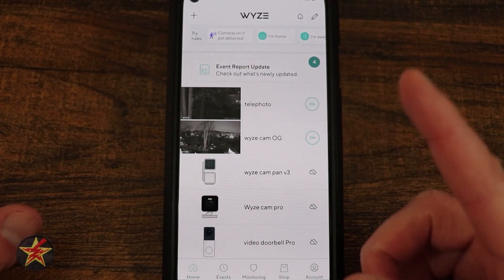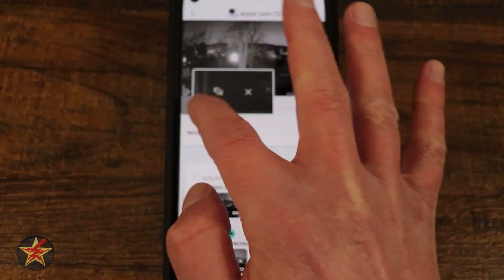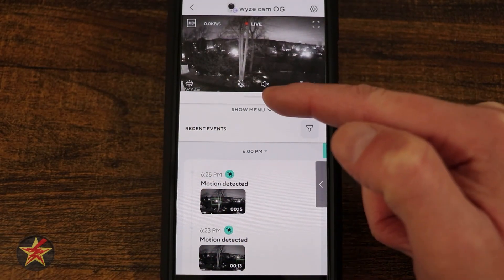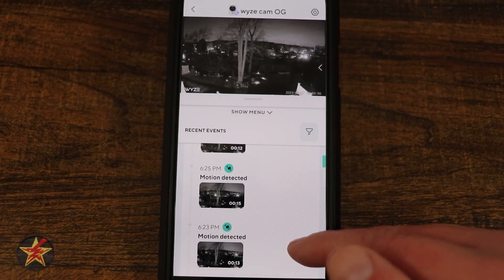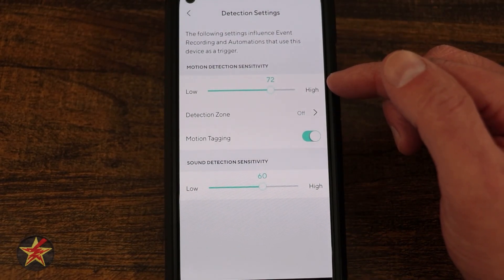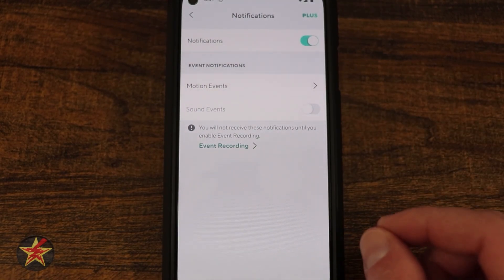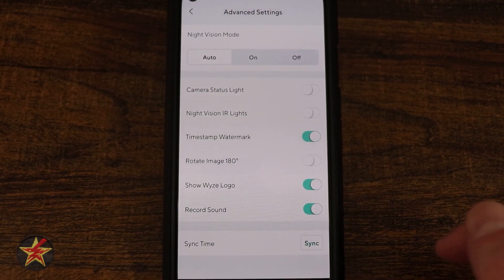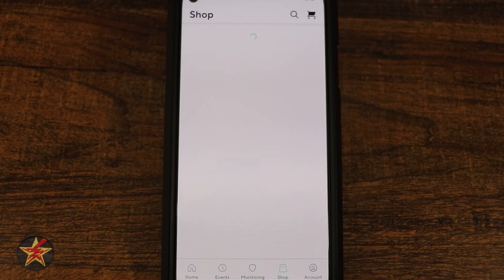Wyze Cam OG and OG Telephoto App Walk through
Now that you have set up your Wyze Cam OG and or OG Telephoto and have it placed where you would like what's next?  Well, that would be setting up timers, routines, and more.  This is where the Wyze app comes in.  This video is a walk-through of the app for the Wyze Cam OG and OG Telephoto.  Keep in mind this is only a small part of the overall Wyze app, so there is a lot more it can do.